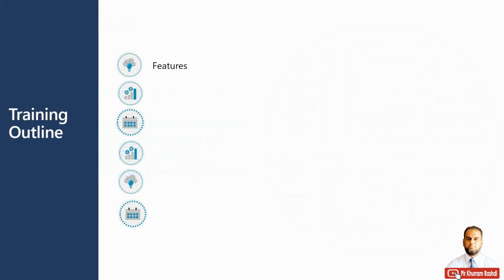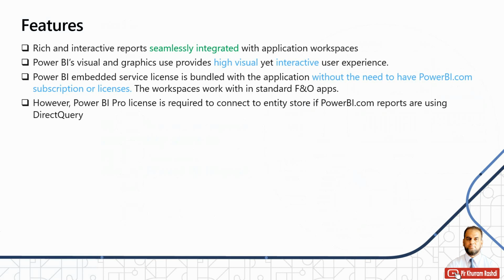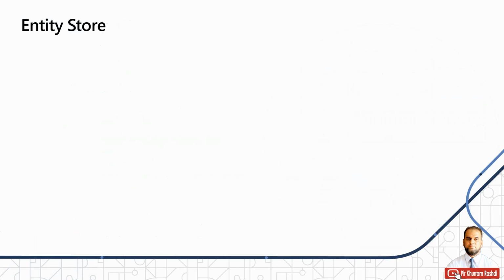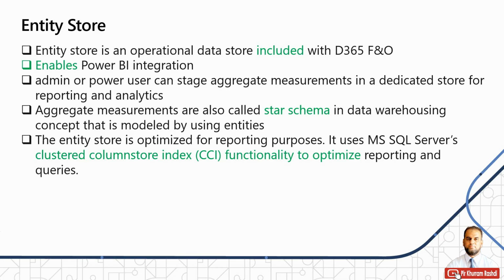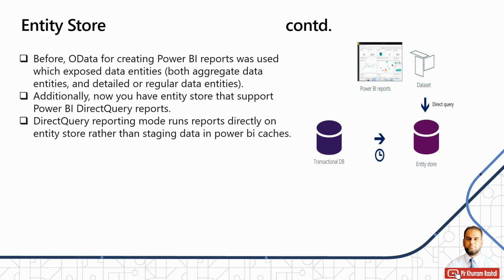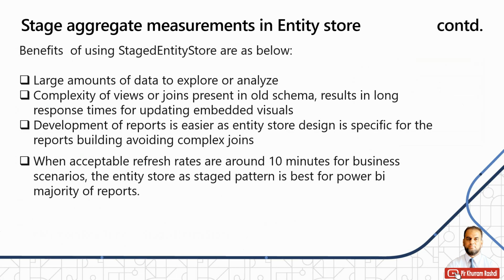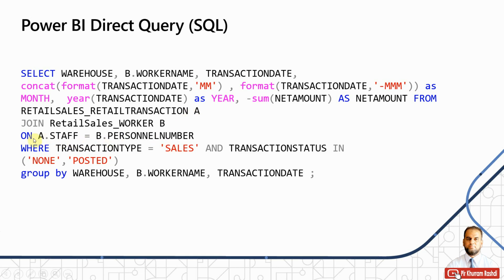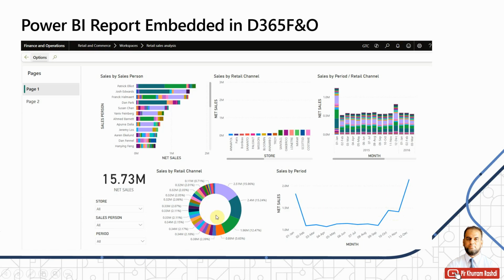Part 1 - How to develop retail sales analytics in Power BI using entity store to embed in D365 F&O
The training sessions demonstrate how to develop retail sales analytics in Power BI using entity store to embed in Dynamics 365 Finance and Operations without incurring additional Power BI license costs.

Power BI analytics need to be embedded in the Microsoft Dynamics 365 F&O ERP system to save costs, enhance reporting and analytics, and make better decisions while interacting with KPIs and investigating issues within underlying data.

The video is part 1, explaining key concepts of Power BI embedded, the entity store, and performance enhancement in entity stores, which are a de-normalized form or data warehouse of the main Dynamics 365 transactional database. Furthermore, this session also explains how the data entity is refreshed on-demand or scheduled based on business needs. Lastly, it briefly describes how you can access the entity store in a Dev or Sandbox environment.

Part 1:
- Explanation of Power BI embedded and the entity store.
- Performance enhancement through de-normalized data in the entity store.
- Refreshing data entities on-demand or as per schedule.
- Accessing the entity store in Dev or Sandbox environments.

Part 2:
- Hands-on development of a retail sales analytics report in Power BI Desktop.
- Utilizing Microsoft Dynamics 365 F&O entity store measurements.
- Refresh the entity store and verify successful refresh.
- Connecting Power BI Desktop to the entity store.
- Representing retail sales data using visuals like stacked bar charts, stacked column charts, clustered column charts, and cards.
- Implementing slicer controls for filtering based on PERIOD, STORE, or SALES PERSON.
- Formatting visuals for a polished presentation.

Part 3:
- Embedding the Power BI report into an Analytical workspace.
- Extending the existing retail menu with sub-menus and menu items for linking.
- Incorporating X++ methods to initialize and run the Power BI control programmatically within the workspace.
- Packaging the customization as a deployable package.
- Deploying the package on a multi-box sandbox environment to observe the report in action.